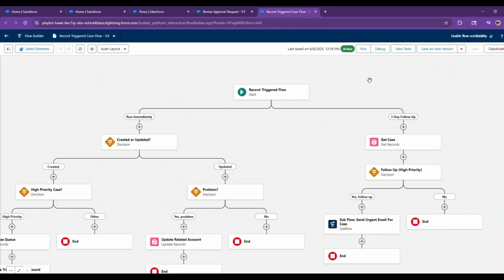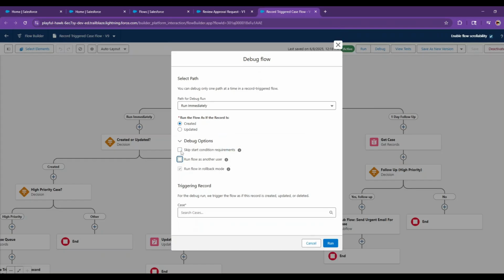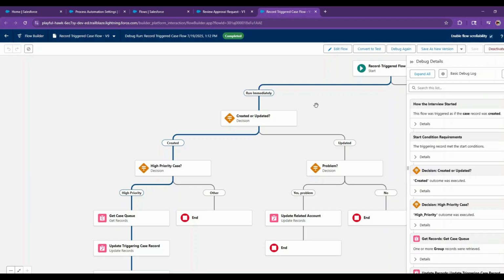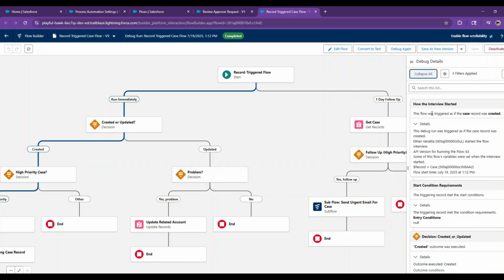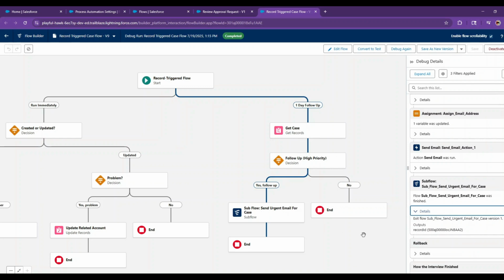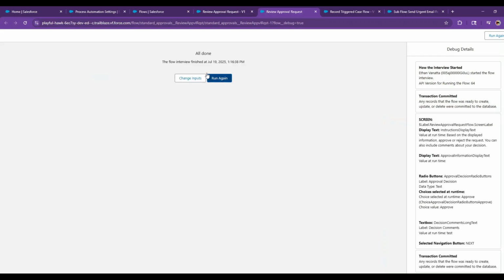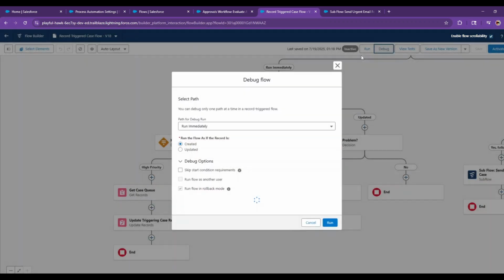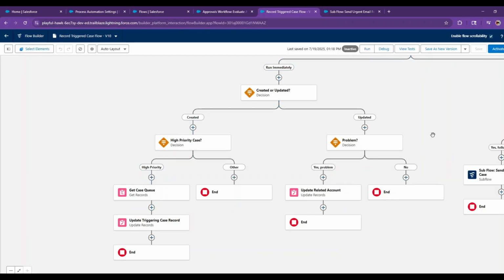How to Debug a Flow in Salesforce Flow Builder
Today we are looking at the Debug feature when creating flows in Salesforce Lightning.